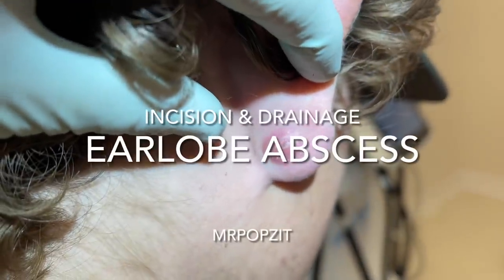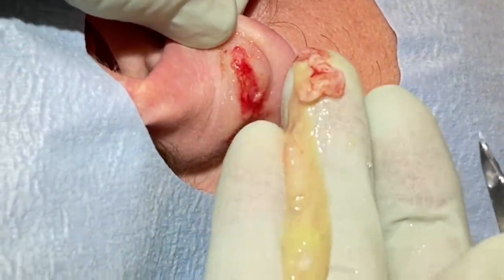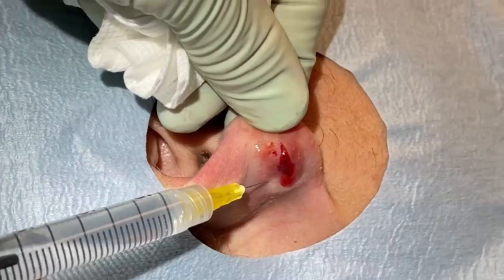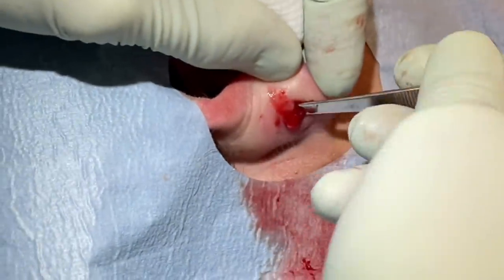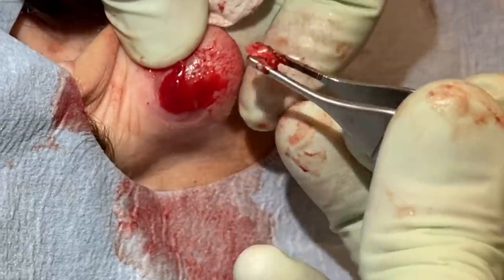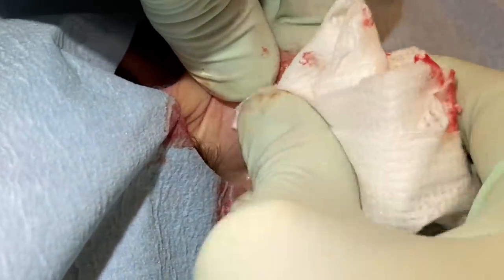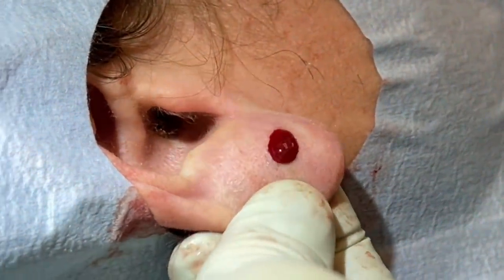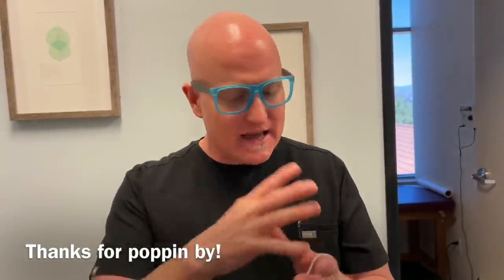Large Earlobe Abscess with surprising amounts of discharge and sac expressed.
Help me keep my channel free by hitting the link above. If you want a good 5gram container for topical numbing samples in your office, makeup holders, or just to hold a small amount of something. This is one I use from Amazon.
This was c*** that had ruptured in the earlobe causing an inflammatory response which resulted in purulent discharge and break down of the lining of the wall. Thanks to my patient for sharing his story. These are hard to get entirely numb when there is a balloon like pocket because it just fills the pocket and puts even more pressure on the pain receptors causing severe discomfort. However , once I expressed the contents, the surrounding skin would accept the lidocaine much better and we were able to get in their and get the sac out. Earlobe abscess. Incision and drainage. Dermatology procedure. Dermatology Physician Assistant. Pus pocket. MrPopZit.